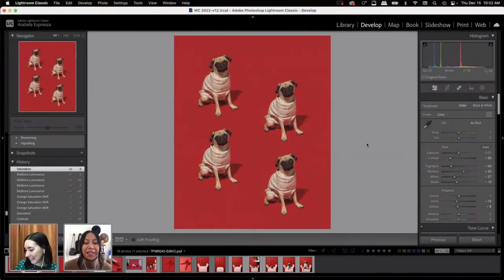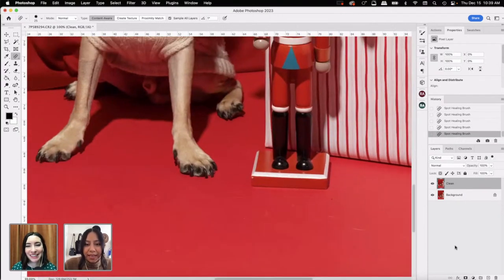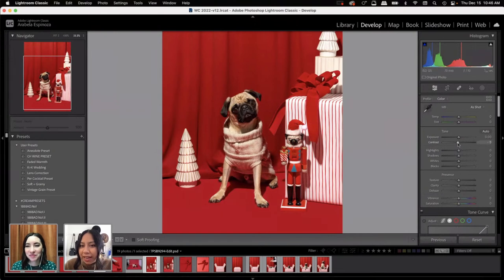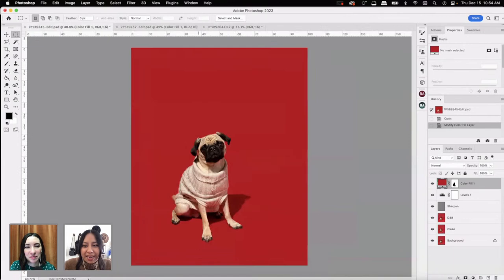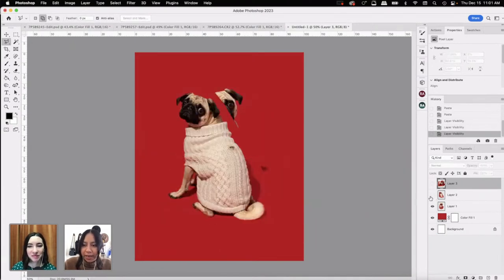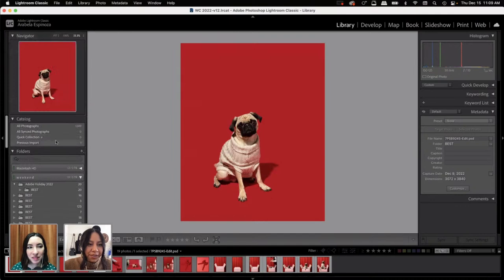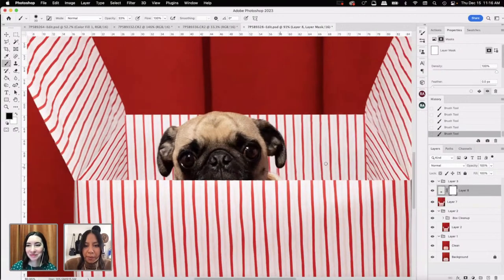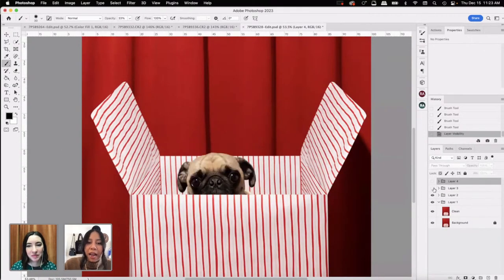Edit Your Holiday Pet Portraits in Photoshop and Lightroom with Weekend Creative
Join Weekend Creative duo Arabela Espinoza and Elle Mott as they show you how to edit your Holiday Pet Portraits! Learn how to make your own presets and how to make a series of photos that you can put on social media and hang on your wall.

Arabela Espinoza is the Co-Founder of Weekend Creative, a Photographer and Art Director team based in the San Francisco Bay Area

Elle Mott is the co-founder of Weekend Creative, a Photographer and Art Director based in the San Francisco Bay Area

00:00 Start
1:58 Introduction
3:42 Look into the final product
7:11 Starting work in Photoshop
8:00 Cleaning out the wrinkles in the backdrop
10:26 Cleaning the floor with the magic wand tool
15:03 Fine tuning the edits
17:15 Adding a grain texture
20:14 Changing the saturation
22:11 Creating a preset
25:56 Using the polygonal lasso tool to clean the foreground
30:12 Creating a file for print
32:04 Creating a pattern from pet portraits
39:19 Applying the vintage preset
42:13 Creating a GIF from pet portraits
44:04 Select, Mask and Refining the portrait
51:14 Using object selection tool in Photoshop